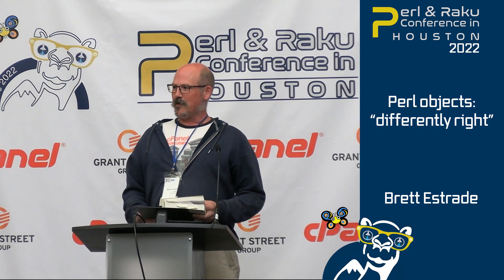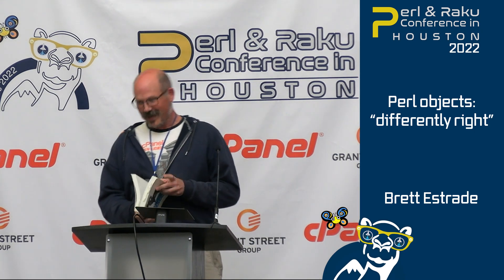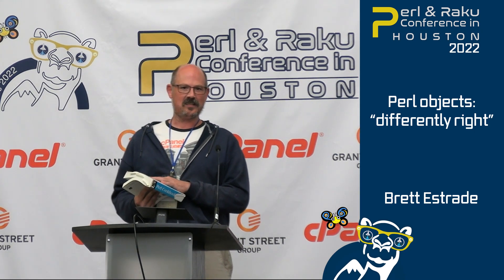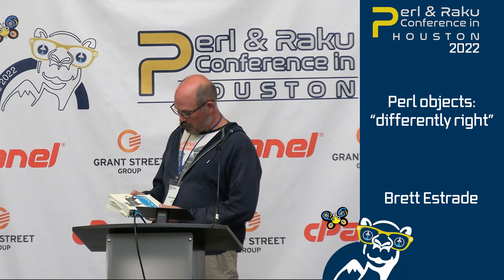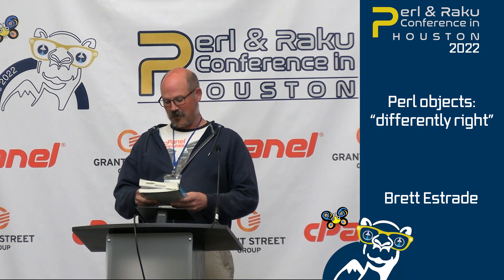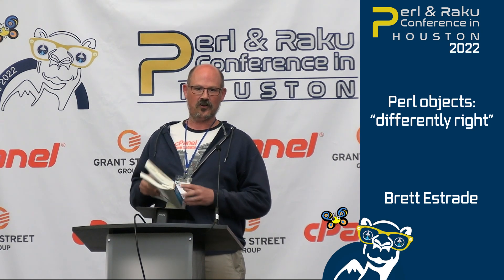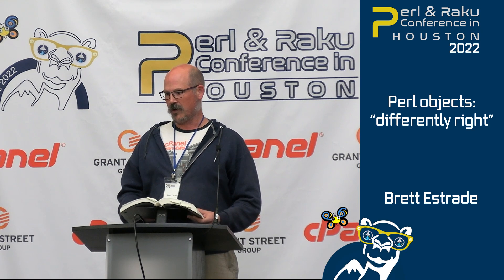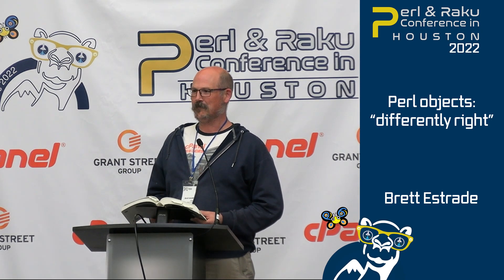Perl objects: "differently right"